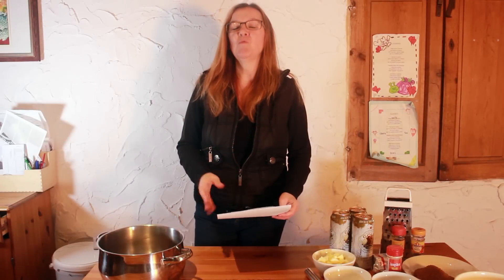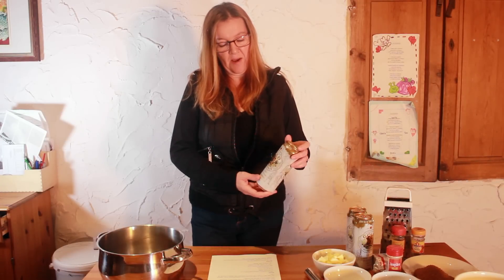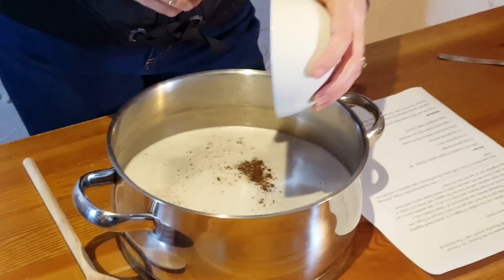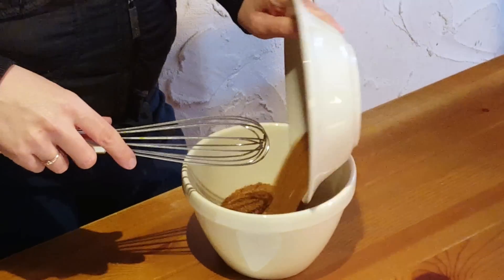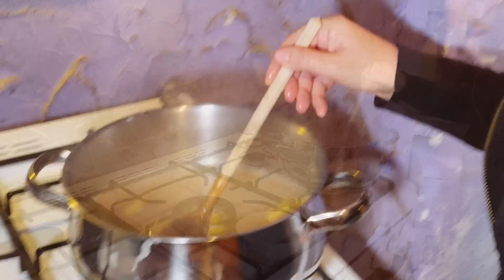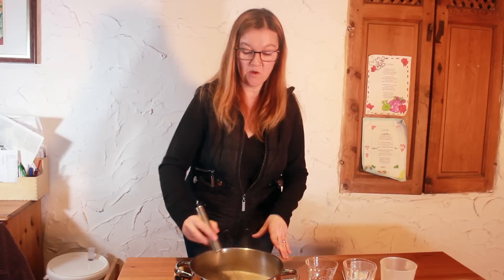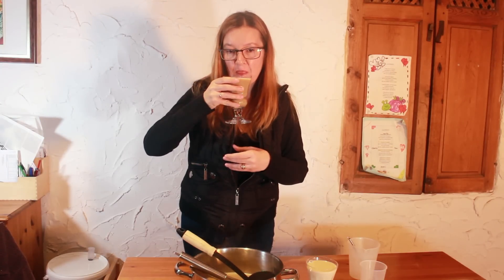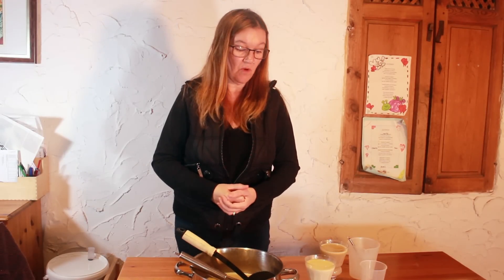Tudor Buttered Beere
Note that this is not Harry Potter butterbeer ... it's the REAL THING!

Original Recipe from Thomas Dawson's 1594 "The good Huswifes Handmaide for the Kitchin" which is available

“To make Buttered Beere.

Take three pintes of Beere, put fiue yolkes of Egges to it, straine them together, and set it in a pewter pot to the fyre, and put to it halfe a pound of Sugar, one penniworth of Nutmegs beaten, one penniworth of Cloues beaten, and a halfepenniworth of Ginger beaten, and when it is all in, take another pewter pot and brewe them together, and set it to the fire againe, and when it is readie to boyle, take it from the fire, and put a dish of sweet butter into it, and brewe them together out of one pot into an other.”

Modern version, based on a recipe from

1500 ml (3 bottles) of good quality British ‘ale’
1/4 tsp ground ginger
1/2 tsp ground cloves
1/2 tsp ground nutmeg
200g demerara (natural brown) sugar
5 egg yolks (yolks only are needed)
100g unsalted butter (diced)

Pour the ale into a saucepan carefully.
Add the spices and gently bring the mixture to a boil then turn down and simmer on a low heat. The ale will now clear.
For adults, simmer for just a few minutes. If you're going to serve it to children then heat for 20 minutes at 140 degrees C to boil off the alcohol. Use a sugar or jam thermometer.
Meanwhile, whisk together egg yolks and brown sugar until light and creamy.
Once the spiced ale is simmering remove from the heat and add the egg yolk and sugar mixture. Stir constantly until it is all mixed in and then return the saucepan to a low heat, until the liquid starts to thicken slightly.
Don't let it get too hot or the eggs will scramble and the sugar will catch on the bottom of the pan. Simmer at this low temperature for 5 minutes.
Stir in the diced butter and heat on a low heat until the butter melts.
Froth the mixture with a whisk until it looks like frothy, milky tea.
After ten minutes, remove the saucepan from the heat and allow the mixture to cool to a warm drinkable temperature. Then whisk or pour from one jug to another to froth it up.
Serve in glasses or tankards while still warm.

Chilled variation:
The Oakden website also gives a chilled variation which they believe to be more appealing as it a more gentle taste to the original. It's equal amounts of chilled buttered beere and cold milk blended together and frothed up.